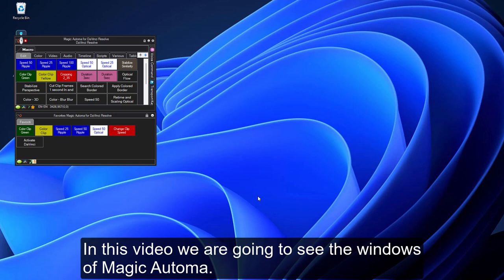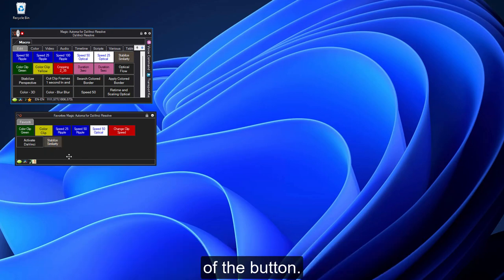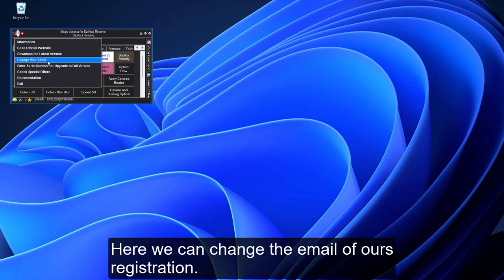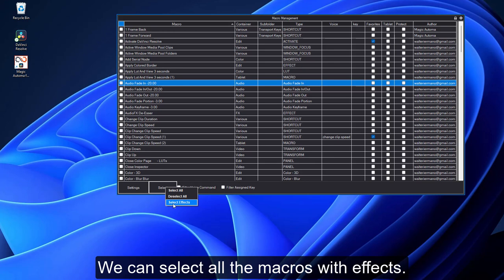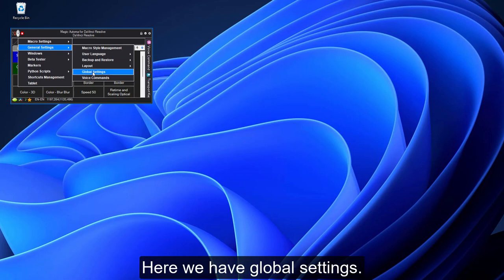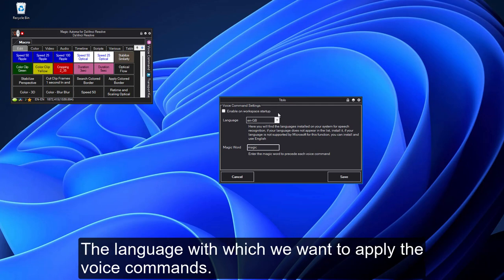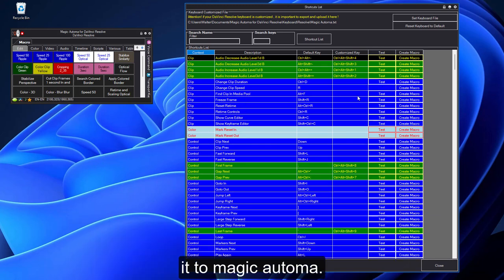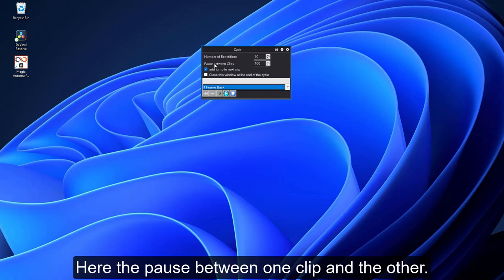Overview of Graphics Unit Interface in Magic Automa for DaVinci Resolve